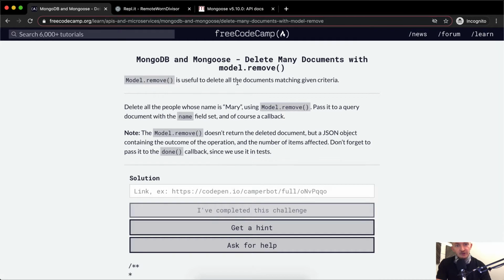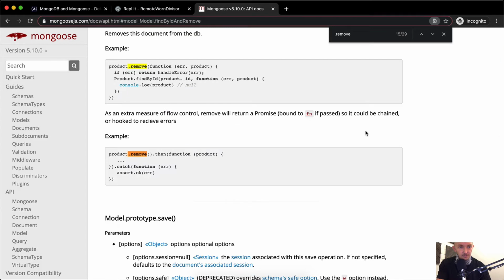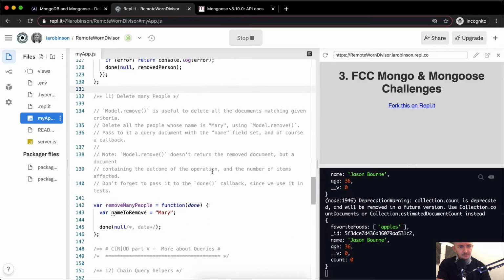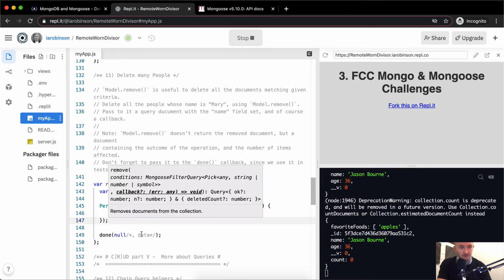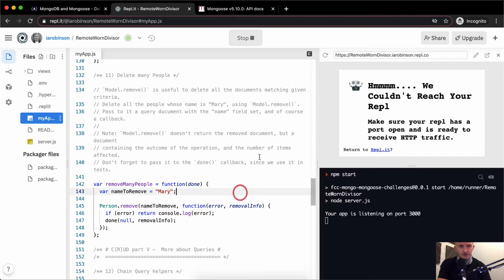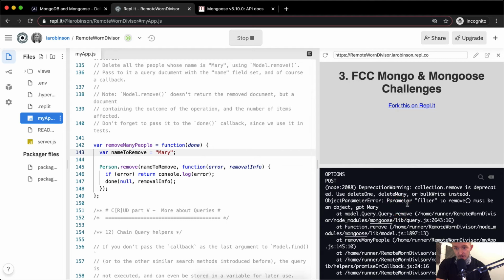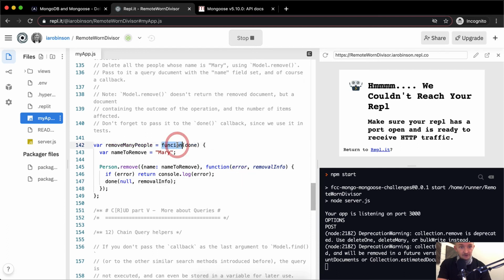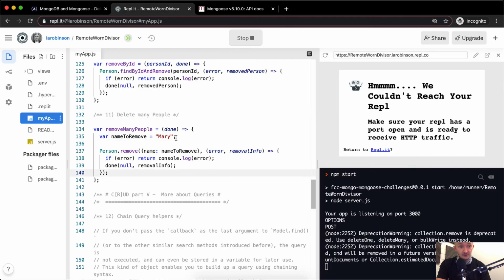Delete Many Documents with model remove - MongoDB and Mongoose - Free Code Camp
In this MongoDB and Mongoose tutorial we delete many documents with Model.remove. This is one section of many in which we work to achieve our APIs and Microservices Certification. This video constitutes one part of many where I cover the FreeCodeCamp curriculum. My goal with these videos is to support early stage programmers to learn more quickly and understand the coursework more deeply. Enjoy!

The whole playlist for the MongoDB and Mongoose section of the APIs and Microservices certification can be found here: